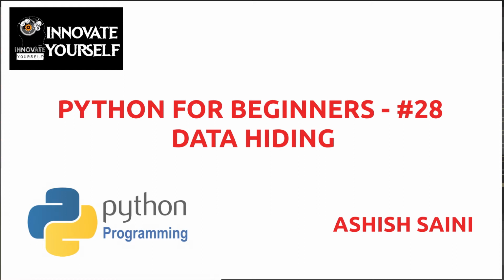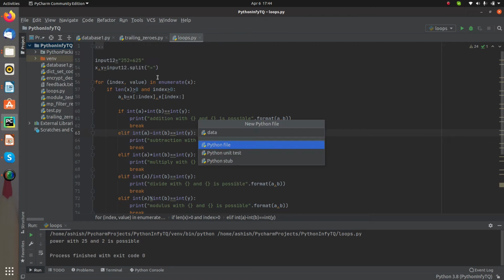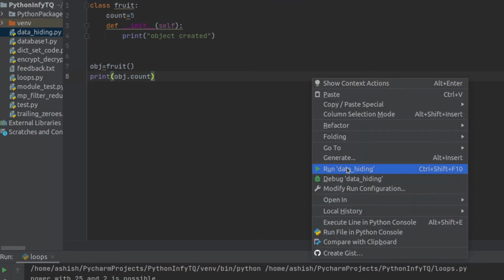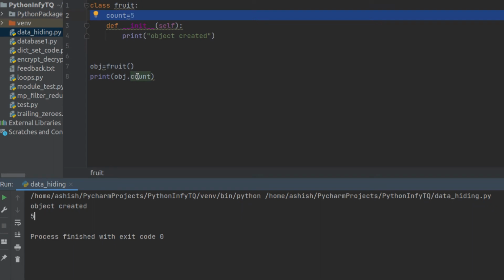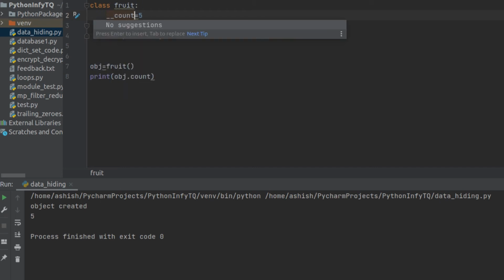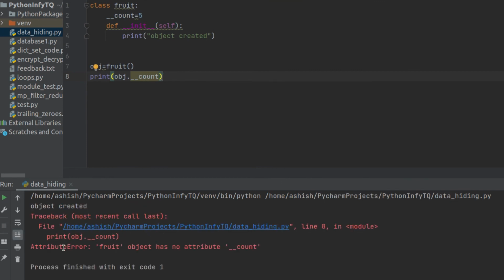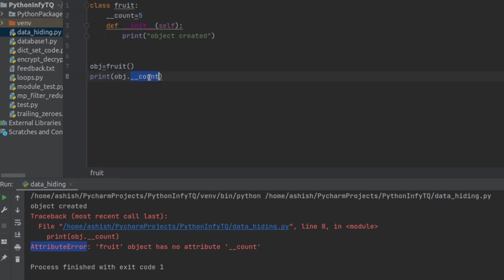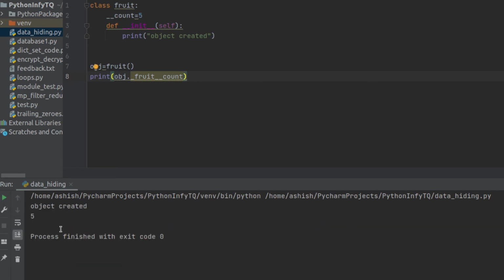PYTHON FOR BEGINNERS - #28 | DATA HIDING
- how to understand the problem and generate a logic for it.
- How to hide the secret data and to restrict it outside of the class.
- How to access the secret data outside the class.

1. Python Programming
2. Machine Learning
3. Artificial Intelligence
4. Rasa chatbot
5. Internet of things
6. Embedded Programming
7. C programming
8. Web development with python
9. Augmented Reality